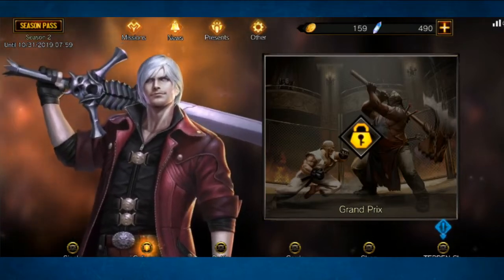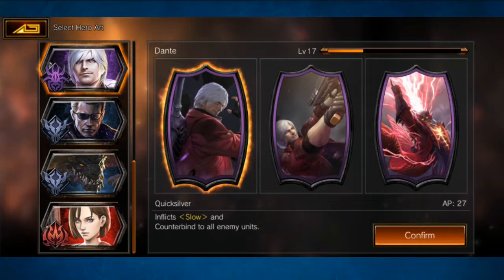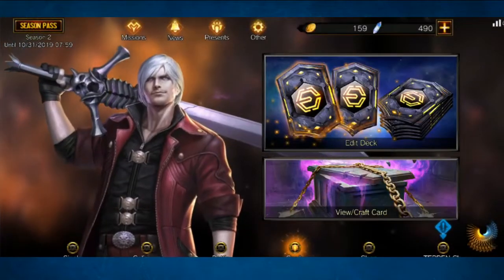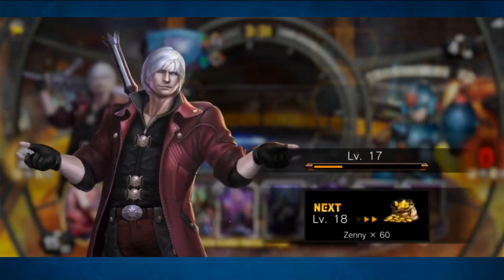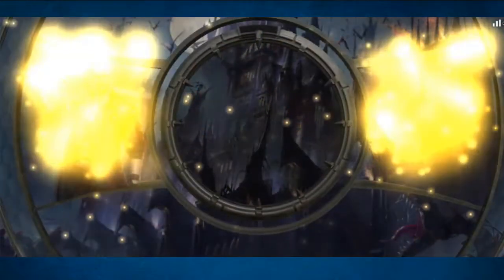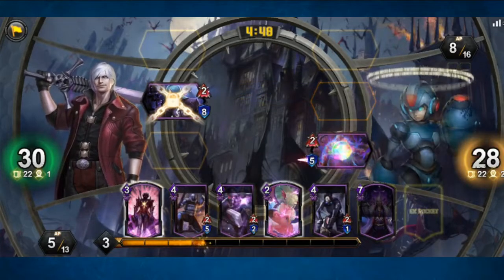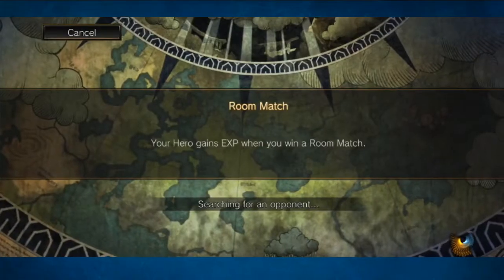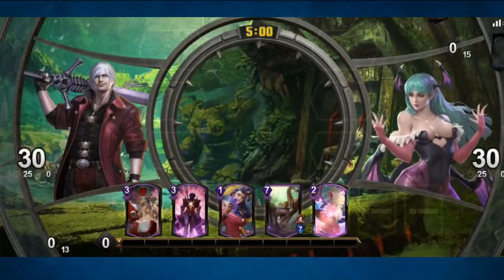Is Dante really that bad? Let's find out! Teppen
While it's harder to win with Dante when you do it feels real good!